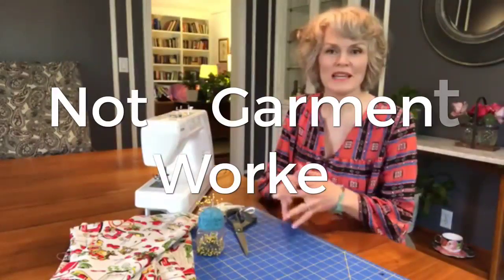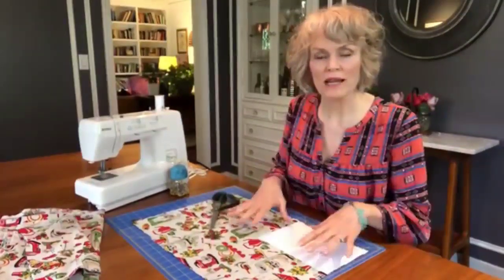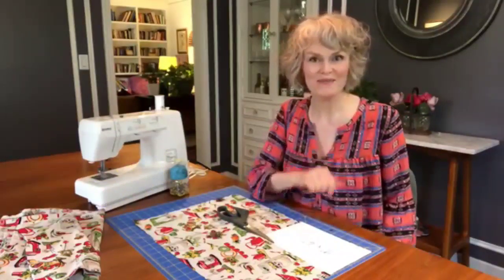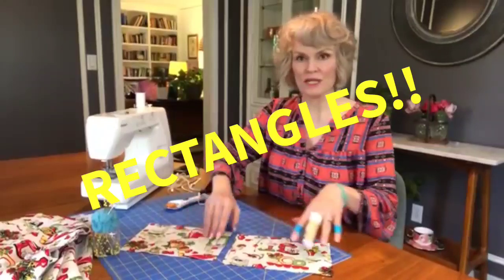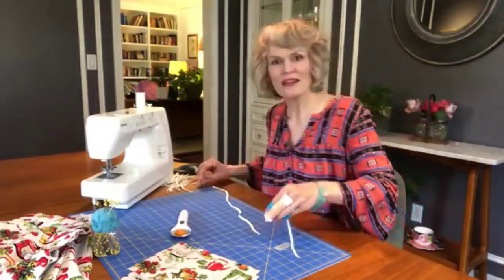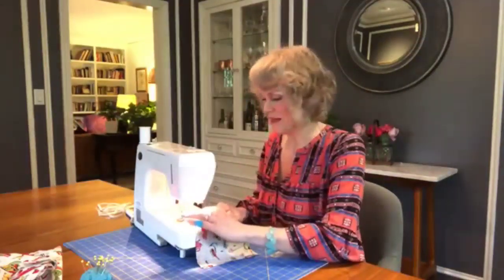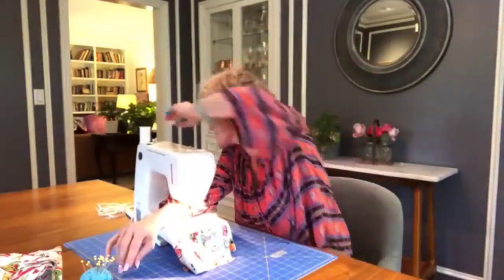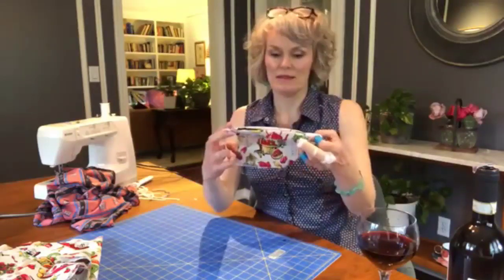Not a Garment Worker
I Neptune's at its finest!